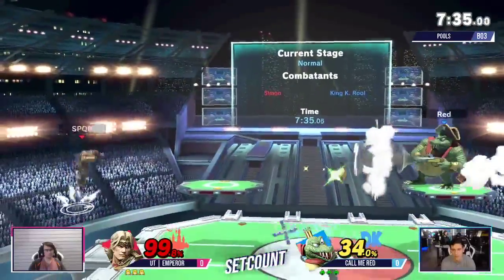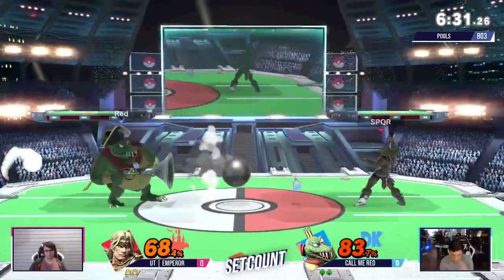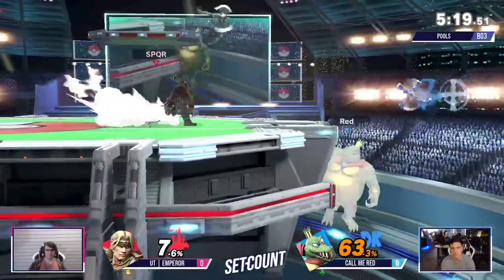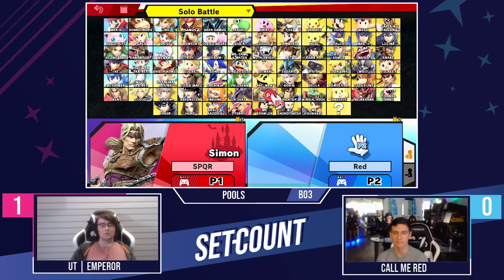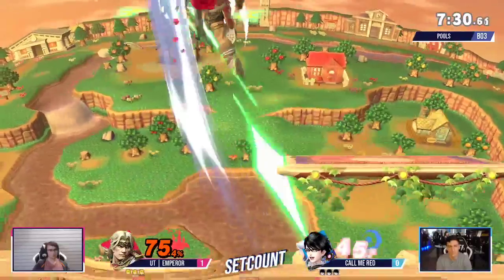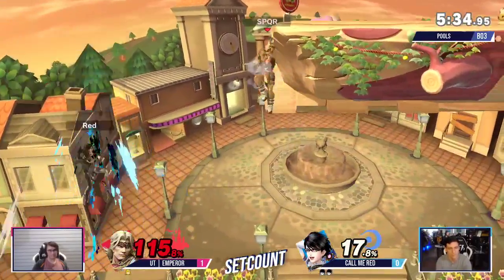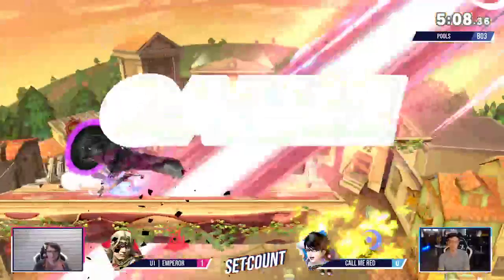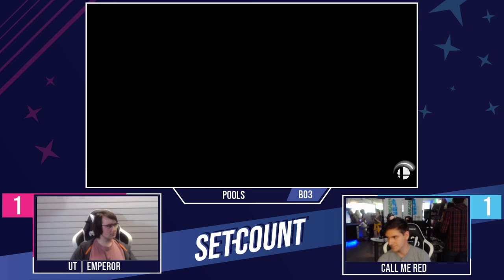Set Count: UT | Emperor (Belmonts/Mii Brawler) vs Call_Me_Red (K. Rool/Bayo) Pools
Set Count 1